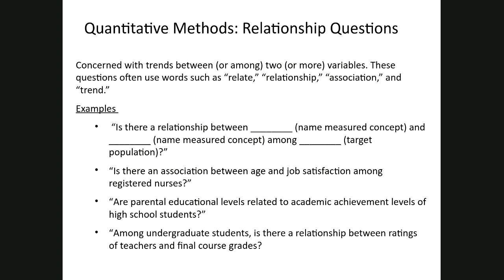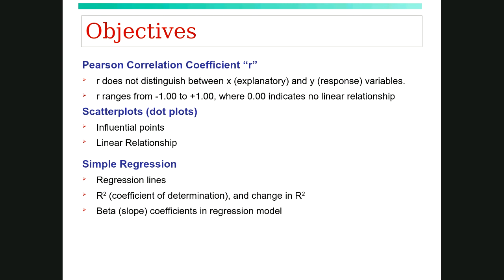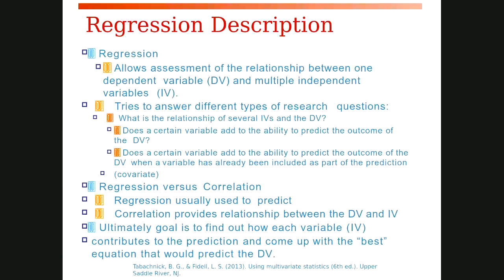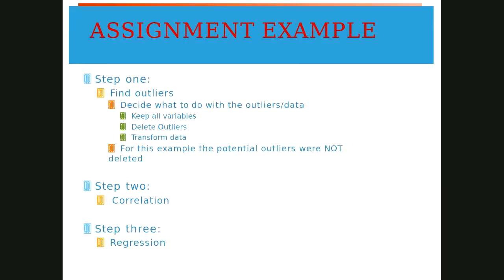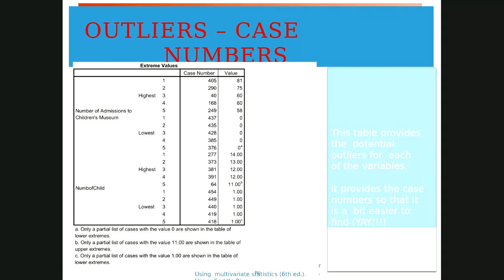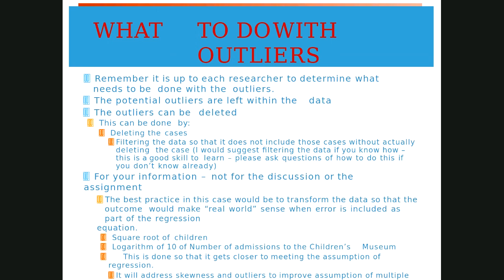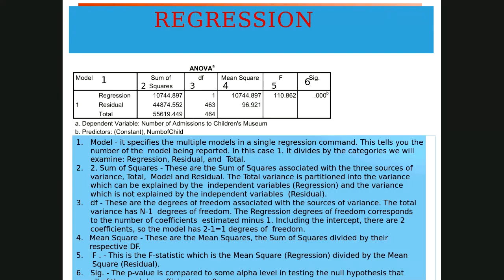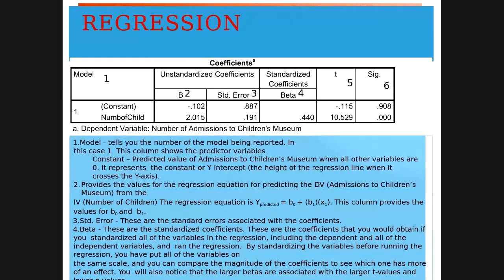Correlation and regression